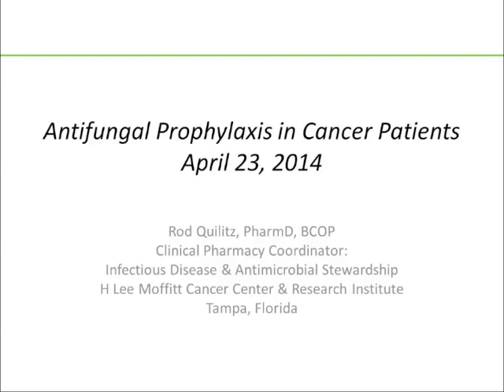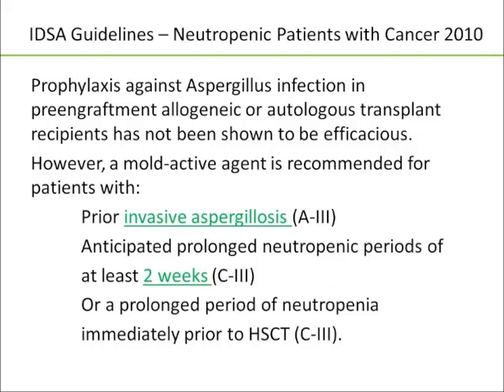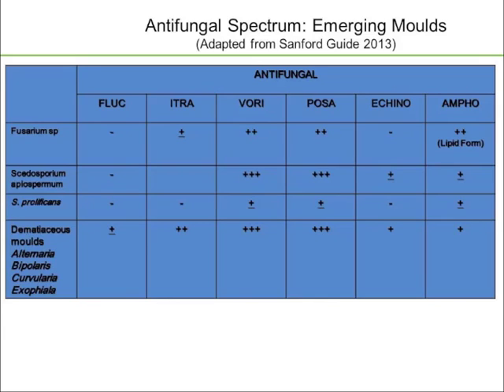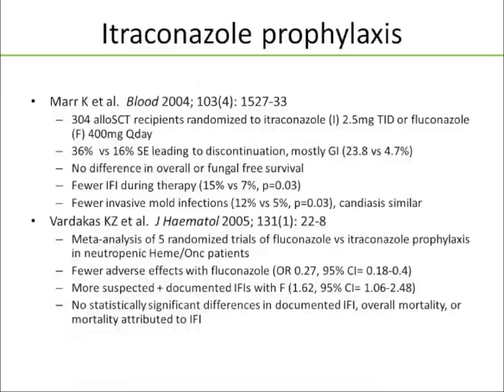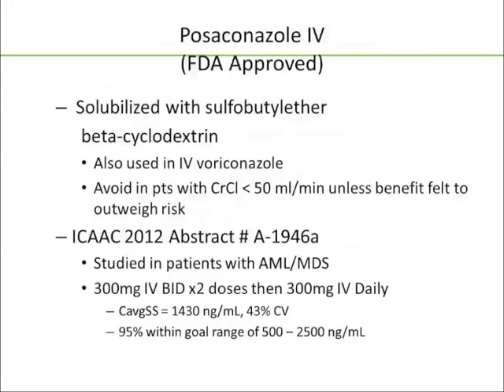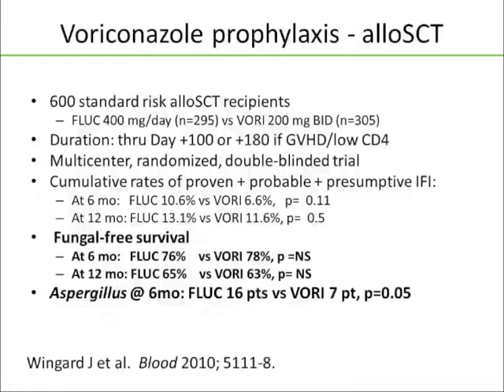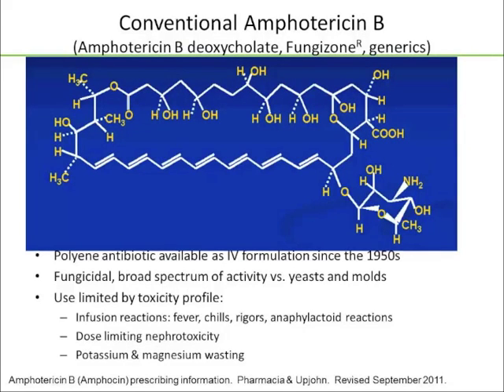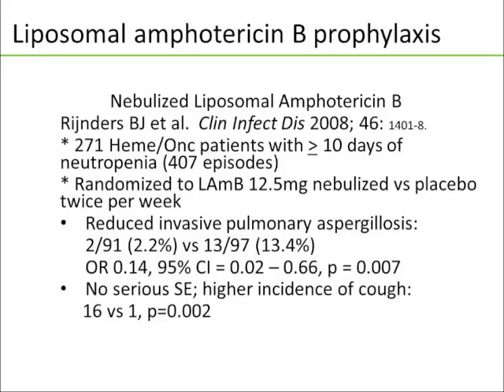Antifungal Prophylaxis in Cancer Patients - Rod Quiltz, PharmD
23. Antifungal Prophylaxis in Cancer Patients
Rod Quilitz, PharmD, speaks about antifungal prophylaxis in cancer patients. Since these patients are largely immunocompromised, they are more susceptible to fungal infections, both by irritating manifestations like mucocutaneous candidiasis and potentially life-threatening invasive systemic fungal infections. However, antifungal medications can cause toxicity and drug interactions that must be balanced with the risk of infection in these patients. He covers candidiasis and aspergillosis, and the agents used to treat and prevent them. He also covers contraindications to antifungal prophylaxis.